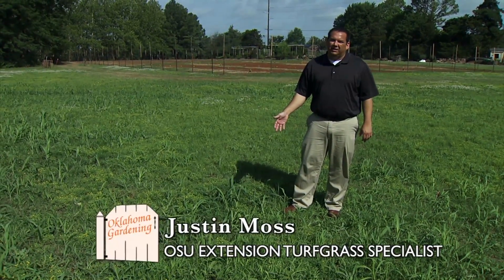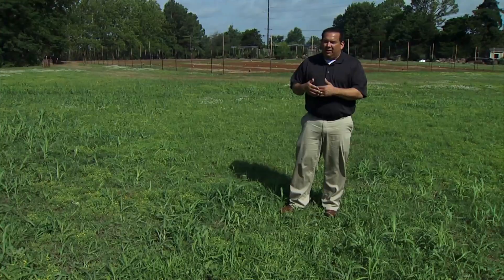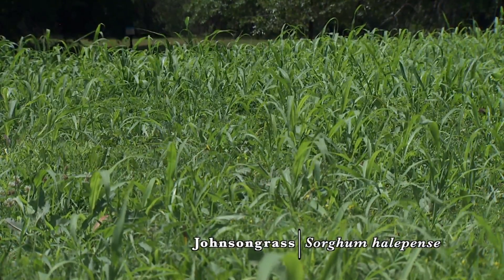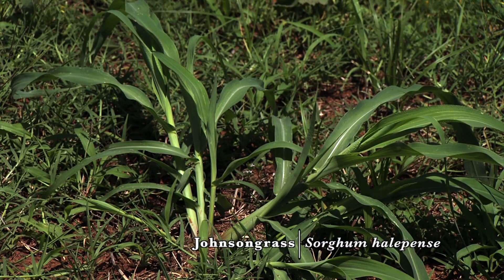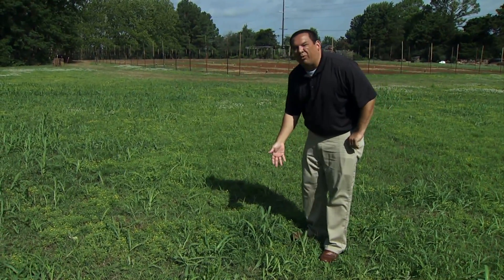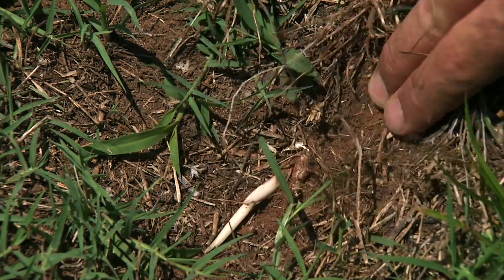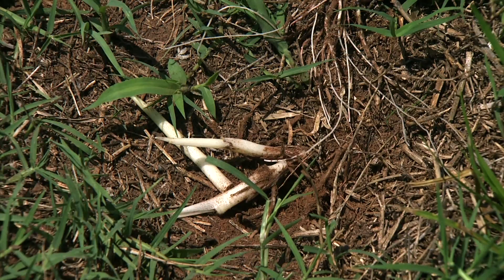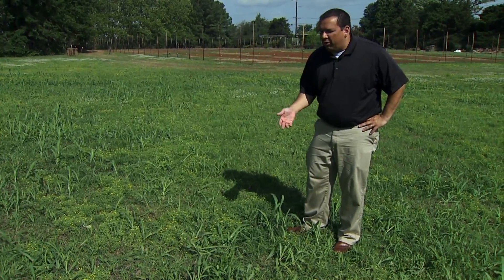Identifying Grassy Weeds: Johnsongrass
7/05/14-In this segment Dr. Justin Moss joins us for a look at some common grassy weeds.